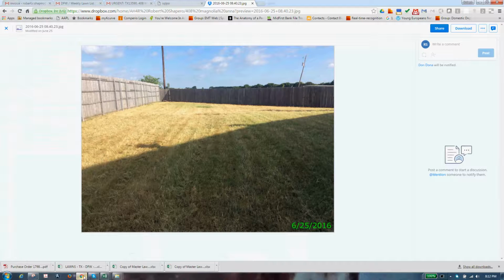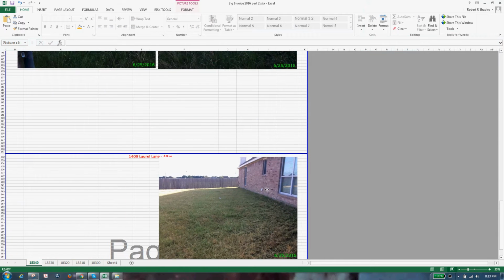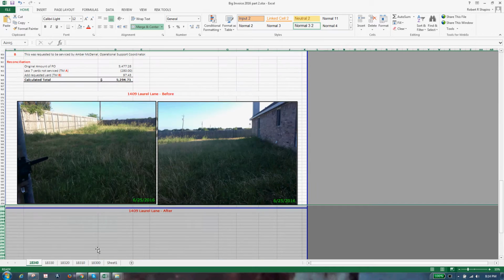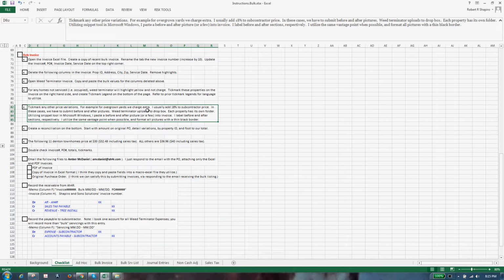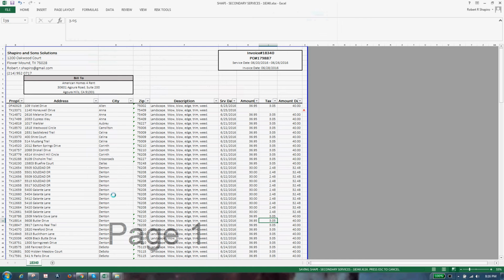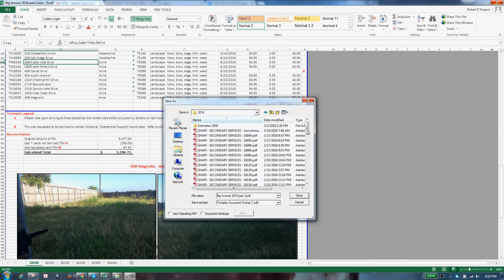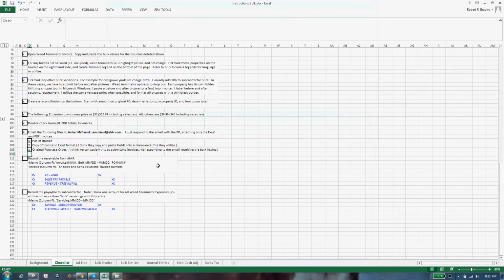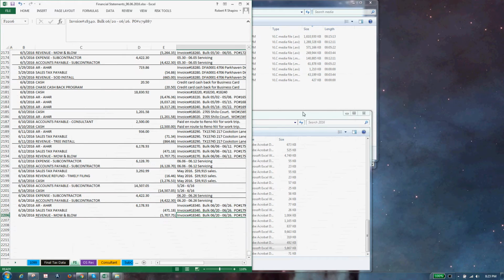Bulk Invoice Part 2 of 2